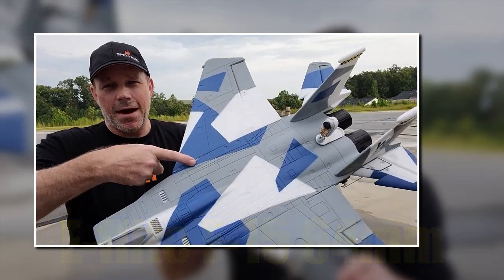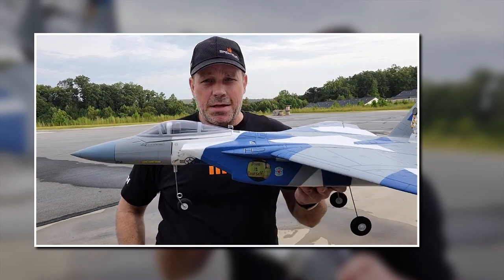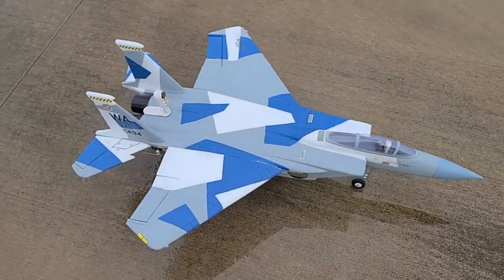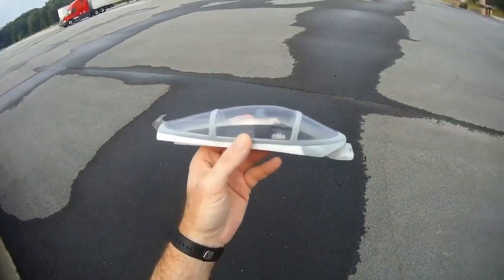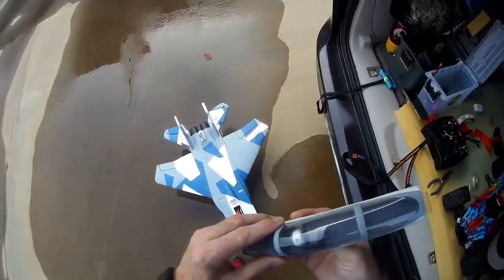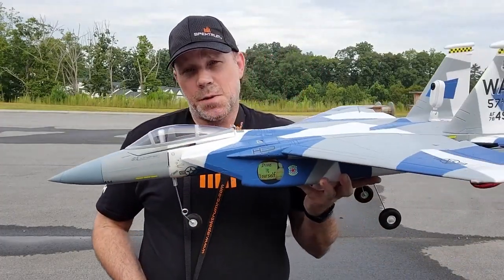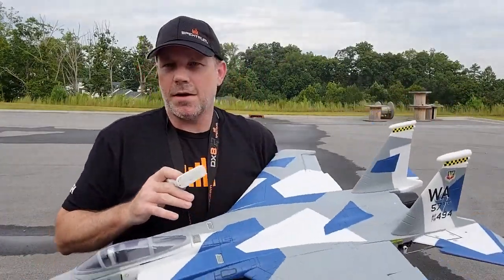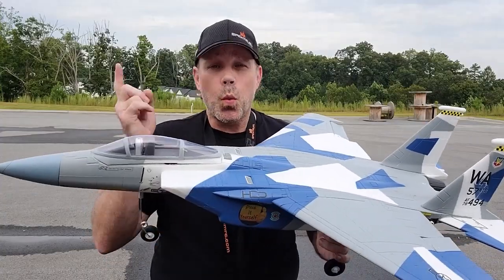Repaired E-flite F-15 maiden w/3 Insta360 Cameras!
*Repaired E-flite F-15 Maiden - 3 Flights w/3 Insta360 Go's!*
**PLUS BONUS GIFTS!**
Yes, I crashed this new plane, then I repaired this new plane. Then I crashed this "no-longer new" plane again and then I repaired this "no-longer new" plane again. Now, it's repaired, yet AGAIN, and it's finally ready for it's first actual MAIDEN FLIGHT! (Good Grief!) Anywhoozle, I thought that this would be a GREAT TIME to also put over $600 worth of cameras on this plane too! SURE, Why not?!?! (I'm already a doofus!) So, how does it go flying over the same building that I lost my Avios Bushmule V2 on its maiden flight?!? Well, you'll just have to check it out and see! **BONUS** Also, there are 2 FREE GIFTS available to EVERYONE who watches this ENTIRE video! (Details within the video.)
I would also be so kind as to help boost my channel toward that 1000 subscriber mark!
-Dave